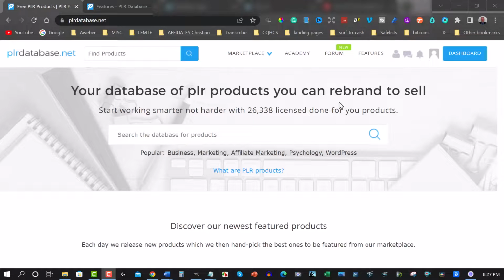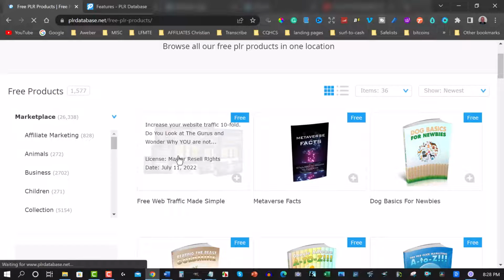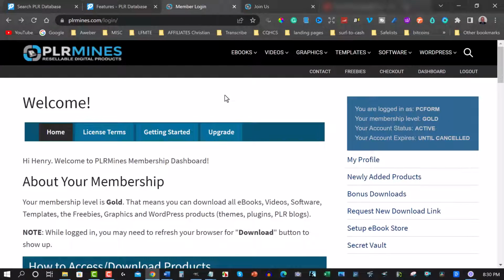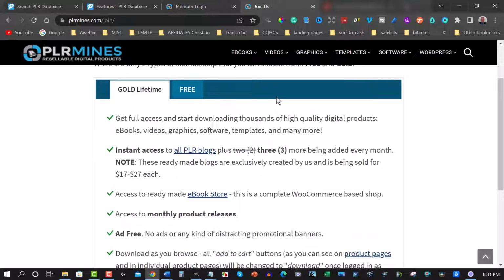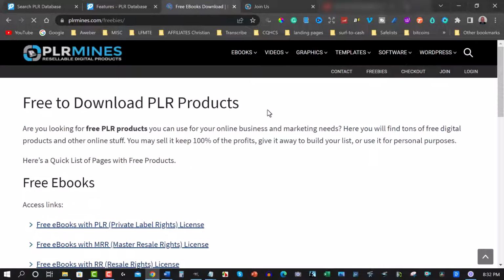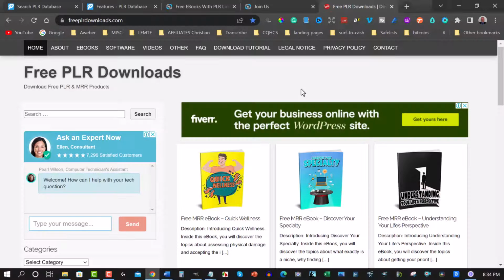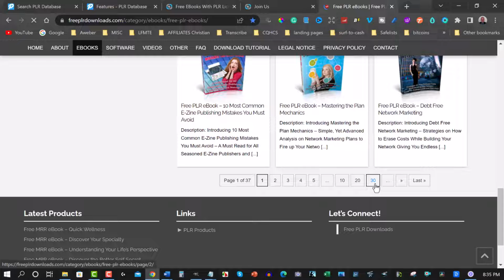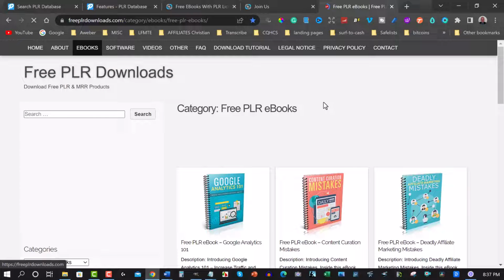3 Free PLR Sites - Get Plr Free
In this video, we will be discussing 3 Free PLR Sites - Get Plr Free